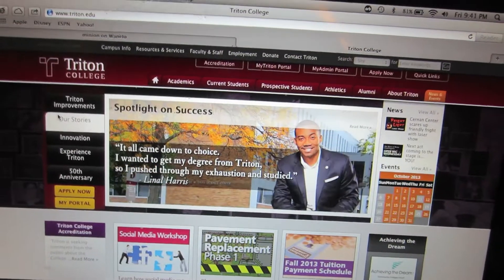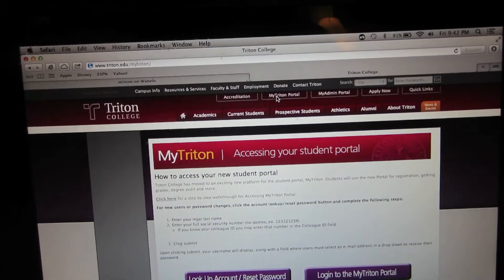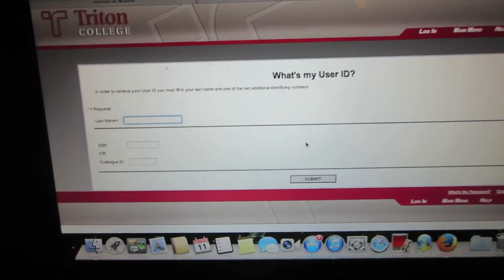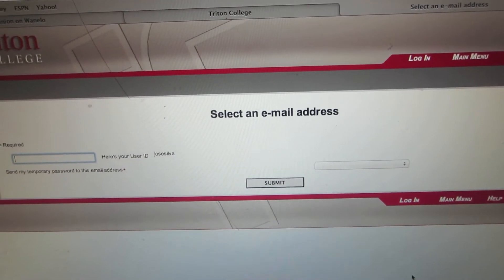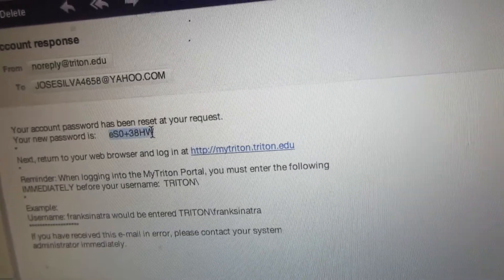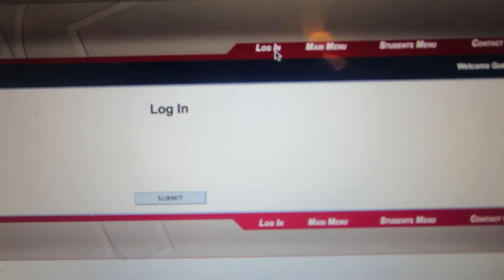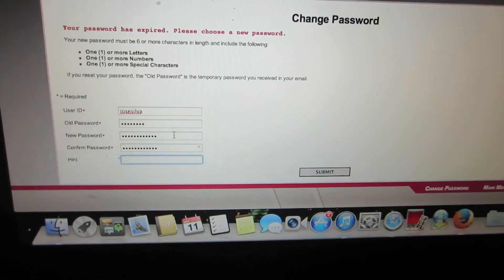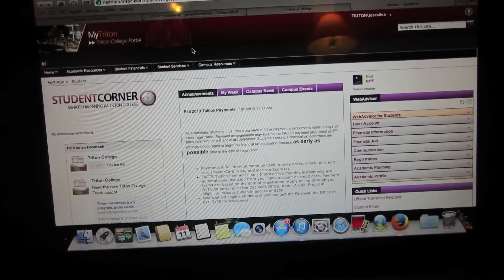MyTriton Student Portal Log In Tutorial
this is a video on how to log in and access the my student portal on the triton school website. this is for any for anyone that is enroll at triton and is having issues loggin in to the new student portal

GO to the triton website

Click on the my triton portal

click on the lock up account reset password button

you will see the web advisor web page on the screen

you the what's my user id page

enter in the information required on the screen

after you do that click on submit

you will see your user ID write that down

go into your email inbox

after you log in to your email search for the email that was sent from triton

click on that email

save the password that is in the email

after you do that go back to the triton web page and continue the process

click on ok on the screen

enter in your user name and password

after you enter in your user name and password the changed the password page so come up

go ahead and changed the password save that information along with the user name

click on submit when you made the changes

try and log in to the triton student portal

you should be all set